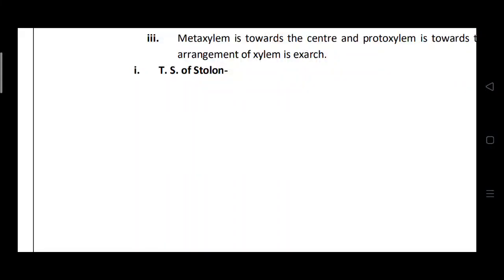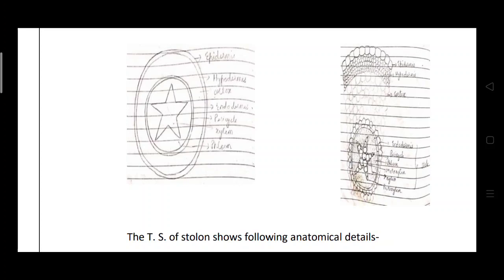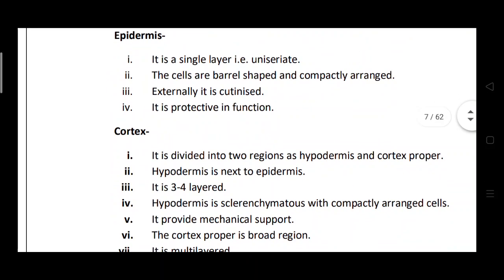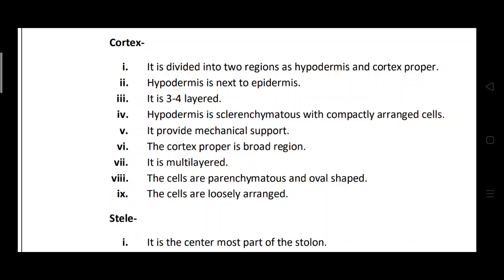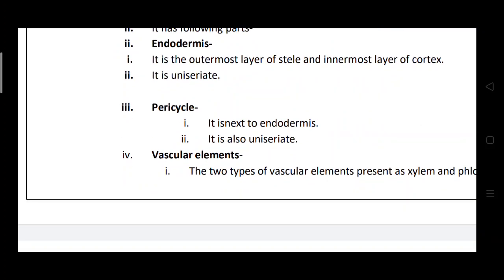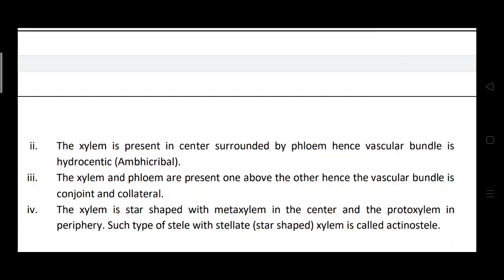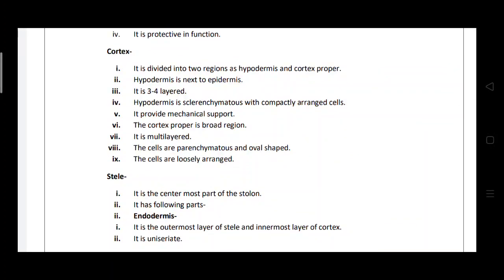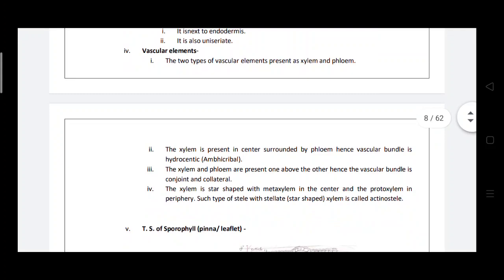Fy Botany paper I Unit 1 pteridophytes: TS of stolon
TS of stolon ( nephrolepis)